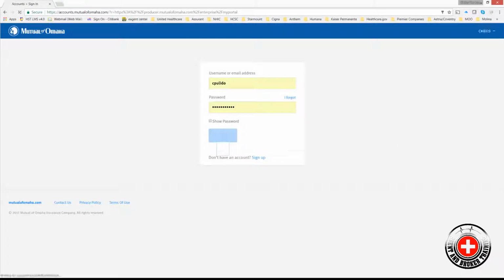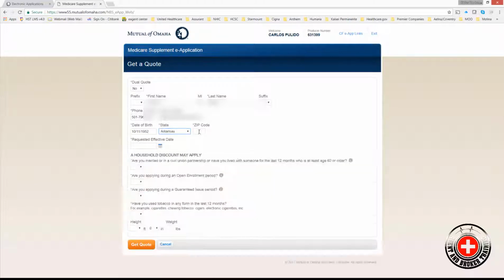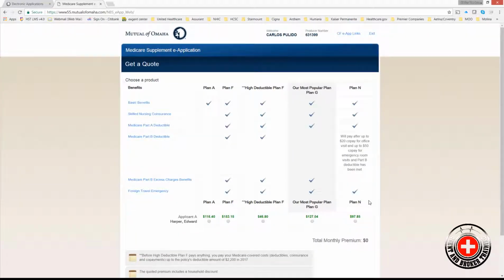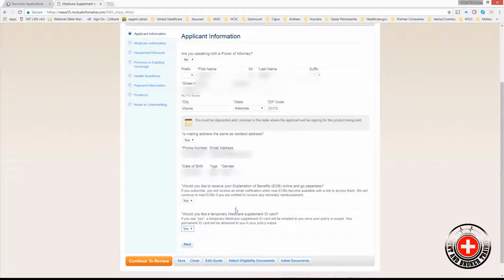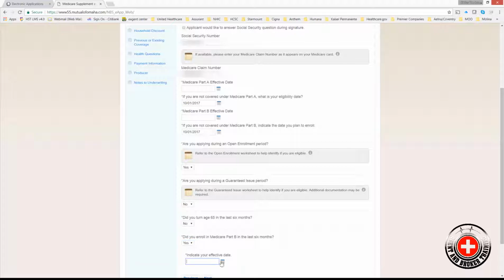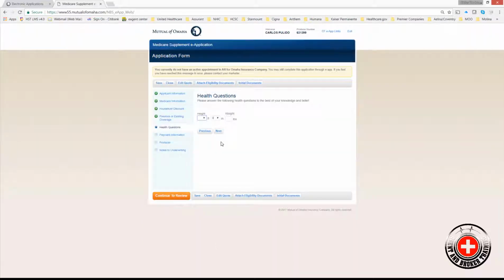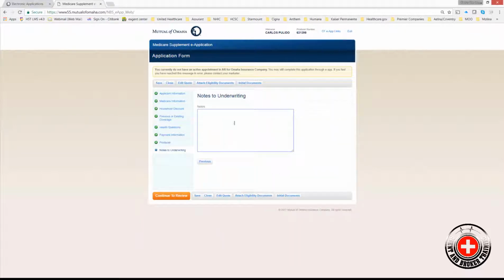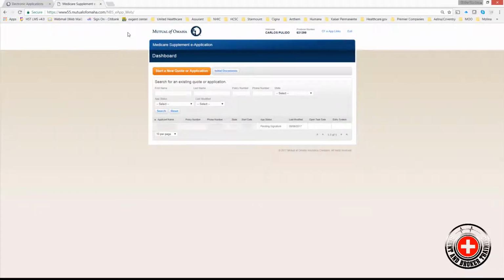Mutual of Omaha - How to write a medicare supplement policy